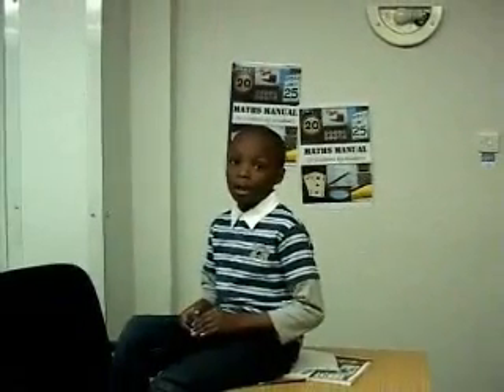Eleven times tables by the Imafidons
Peter and Paula share another one of their maths tricks
Click on the link to purchase the bestselling book Maths Manual written by the Imafidons, to discover more maths secrets